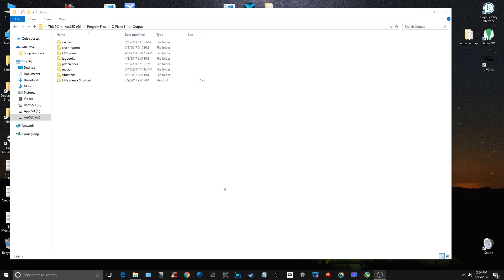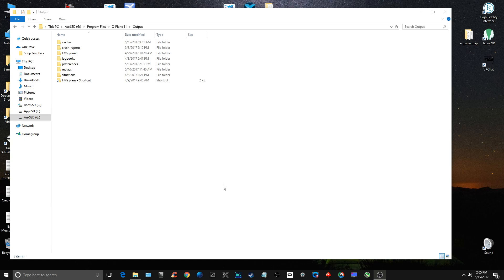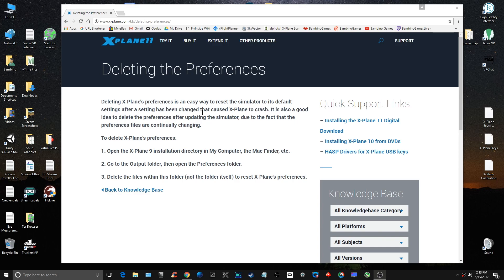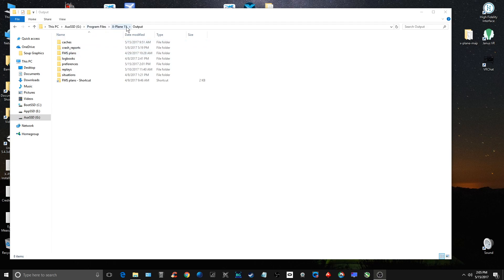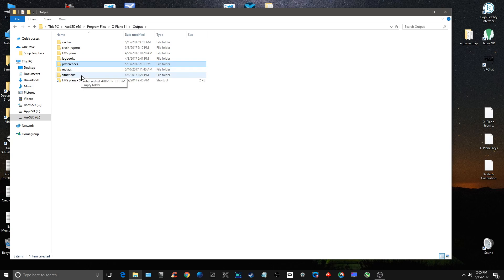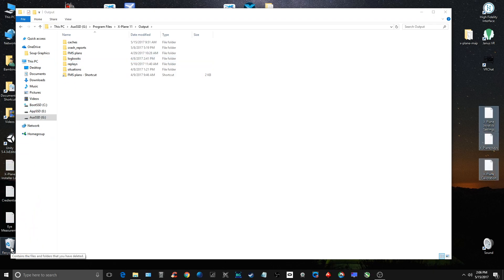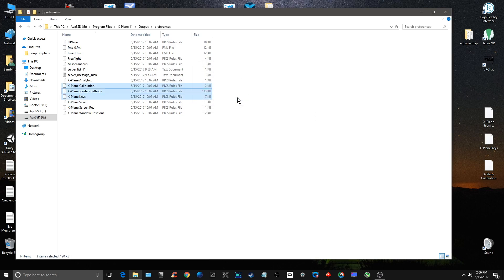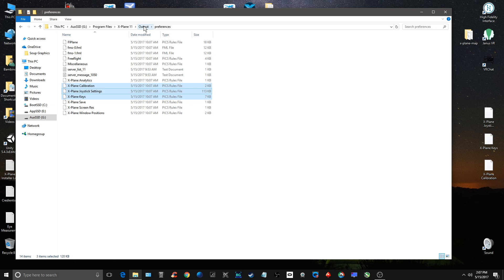How To Delete X Plane 11 Preferences Windows 10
How To Delete X Plane 11 Preferences Windows 10. Slow frame rates? X Plane 11 crash? New Update?  Its recommended by Laminar Research that you delete X Plane 11 preferences when these types of events occur.  Heres how you do it.